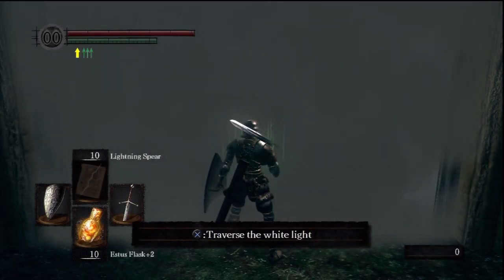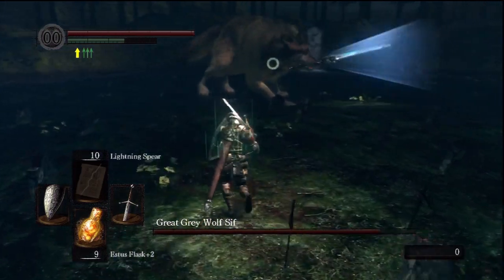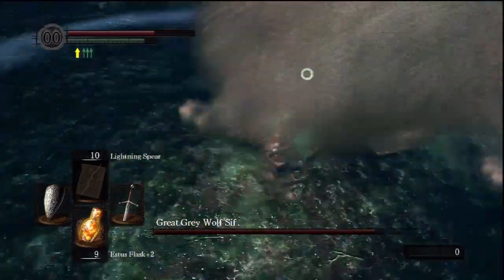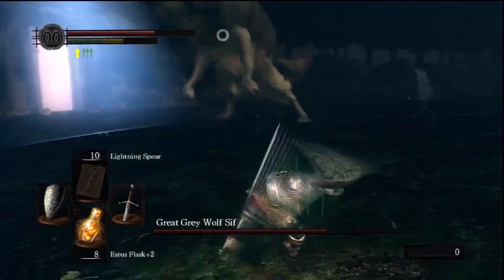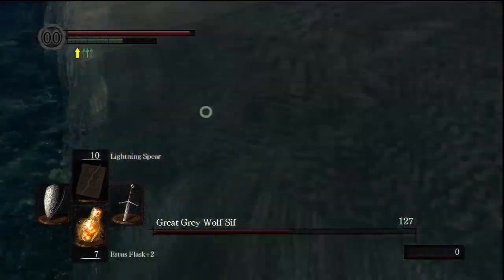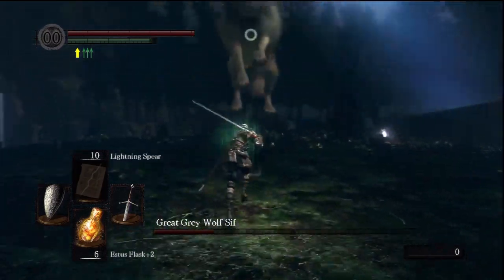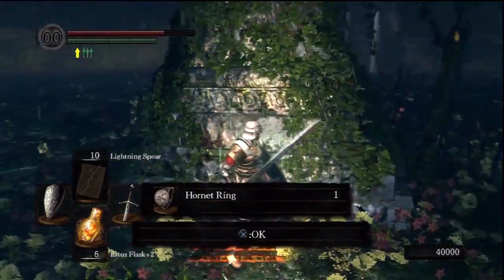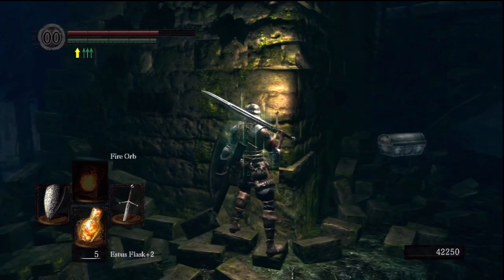Dark Souls Walkthrough [HD] Part 17 Great Grey Wolf Sif Xbox360 PS3 Play w/ Commentary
Part 17 of Darksied's Walkthrough of Dark Souls with Commentary.
The Best Gameplay Walkthroughs on the tubes!
Please comment, rate and like if you enjoy this!

Game Developer:  From Software
Game Publisher:  Namco Bandai